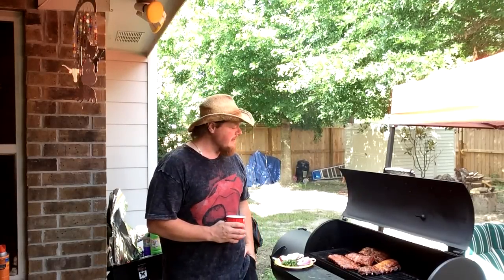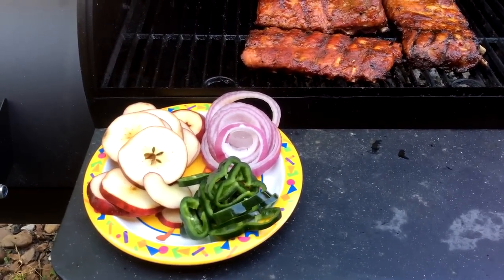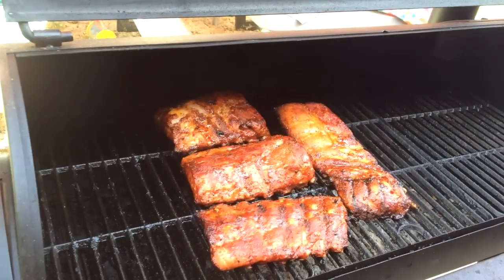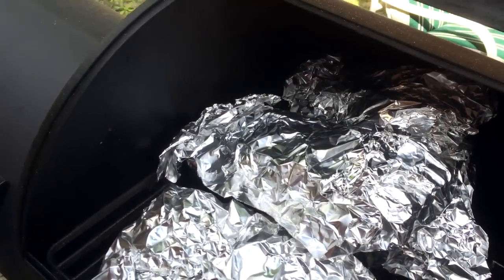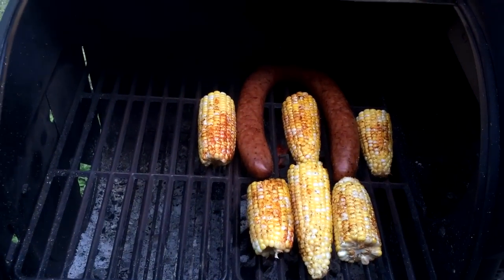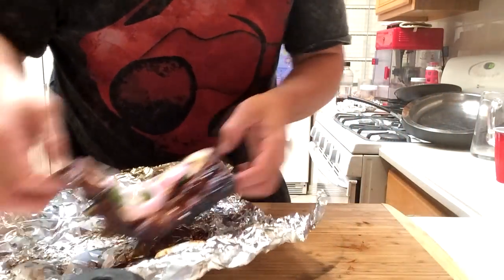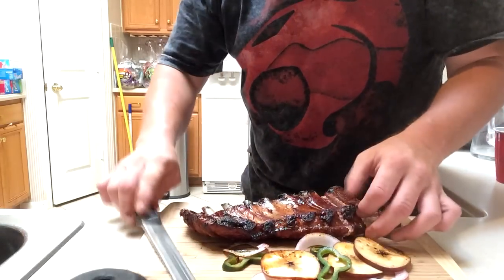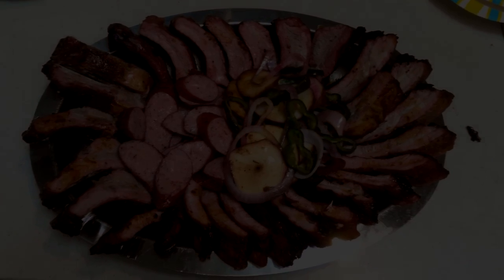Bass' Backyard BBQ Pit Smoked Baby Back Ribs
Here is a quick Overview DIY video of how to make The Best Pit Smoked Baby Back Ribs you'll ever have the pleasure to eat!
The Sop I Prepared for these ribs was 1/3 pickle juice, 1/3 BBQ Sauce, 1/6 Yellow Mustard, and 1/6 Avocado Oil ... Also mixed in some Minced Garlic and a wee bit o' Cayenne Red Pepper. Keep the Grill Temp at about 220 degrees and Apply the Sop about every 30-45 minutes of Smoking time. MmmMmmmMmmmmmMMM! got my taste buds watering again just thinkin' about it!